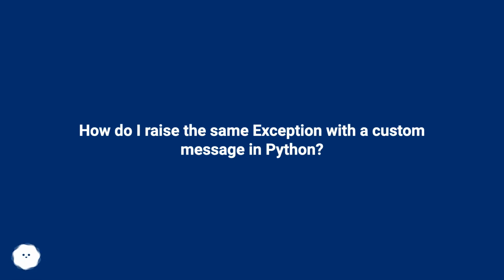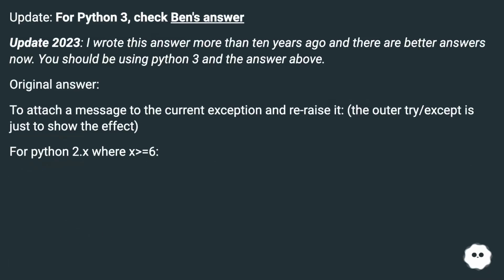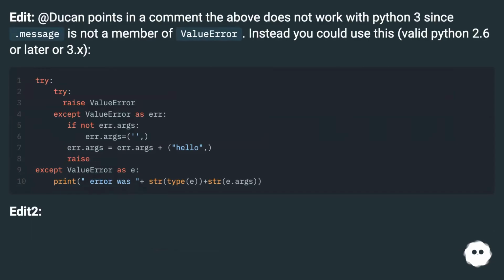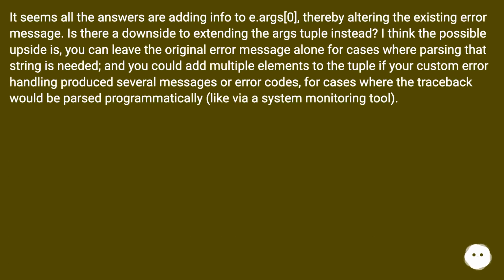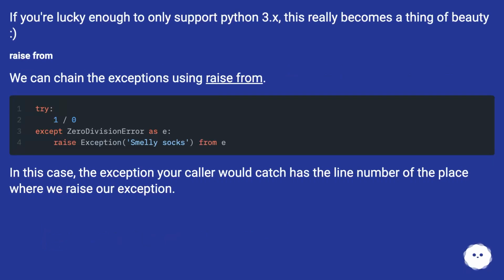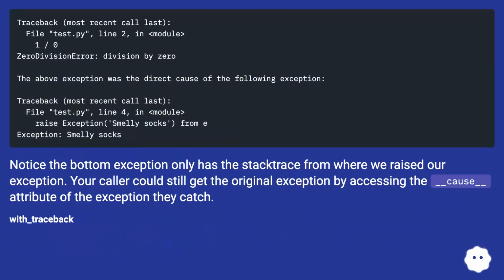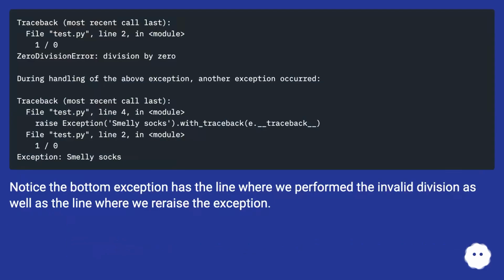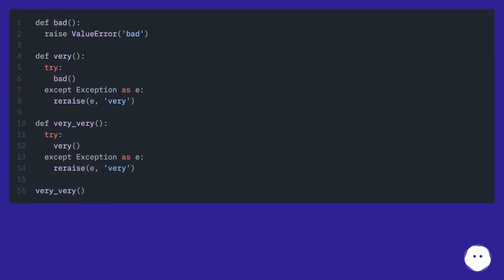How do I raise the same Exception with a custom message in Python?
Chapters
00:00 How Do I Raise The Same Exception With A Custom Message In Python?
00:35 Answer 1 Score 128
01:57 Answer 2 Score 13
02:56 Accepted Answer Score 368
04:12 Answer 4 Score 17
05:02 Thank you